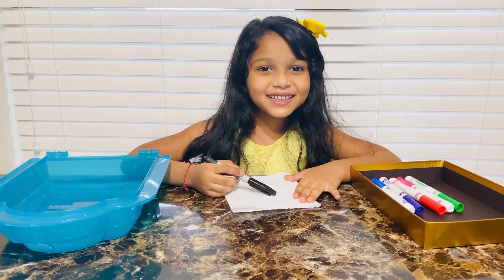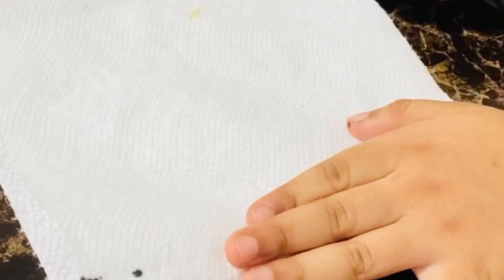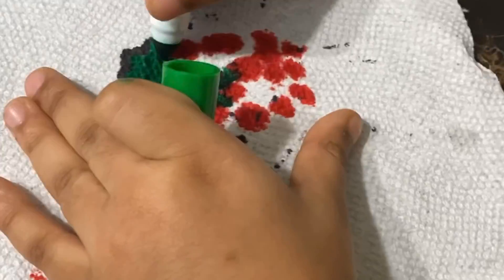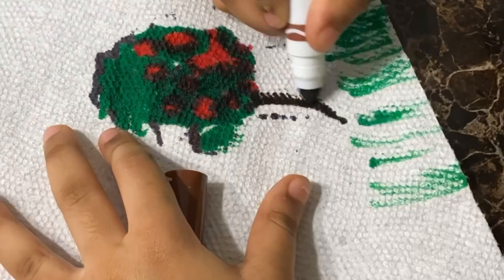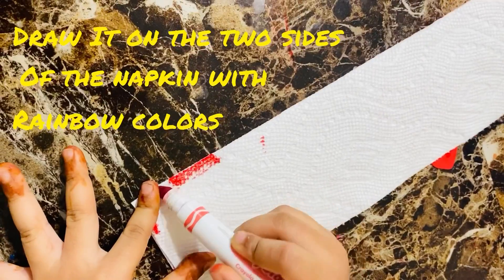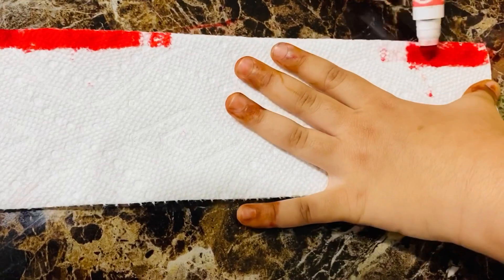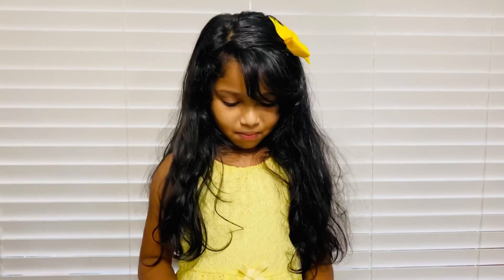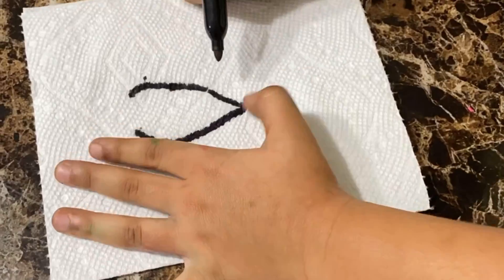Magical Tissue paper craft for kids| Markers craft|Water experiments |science experiment.